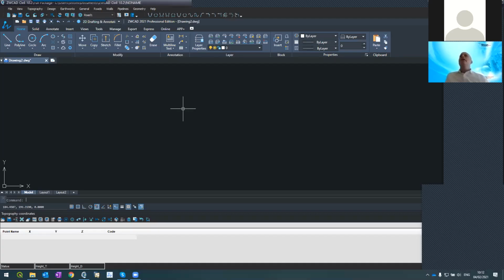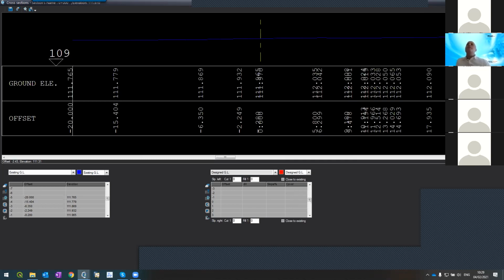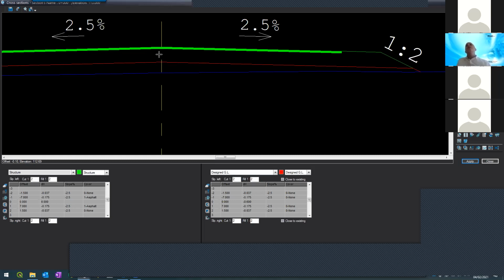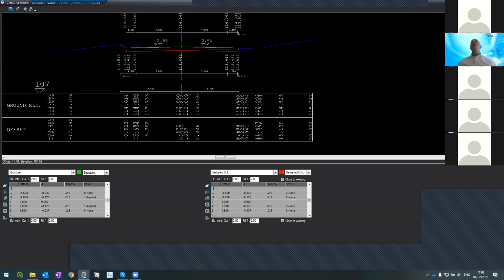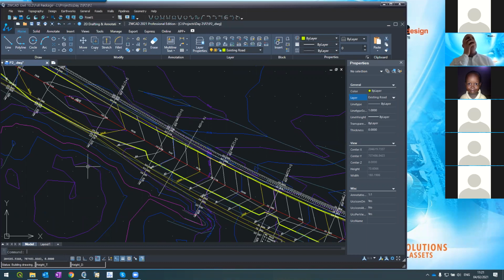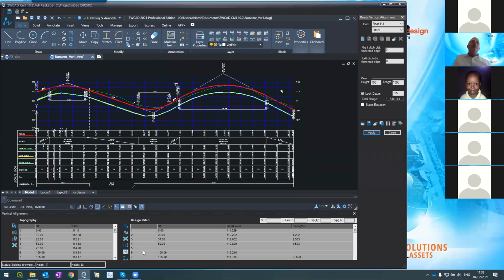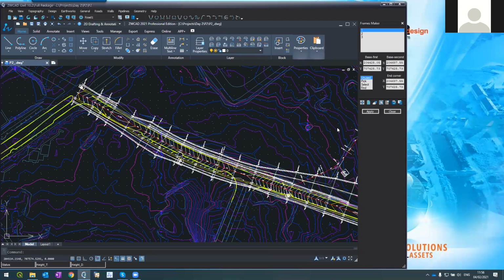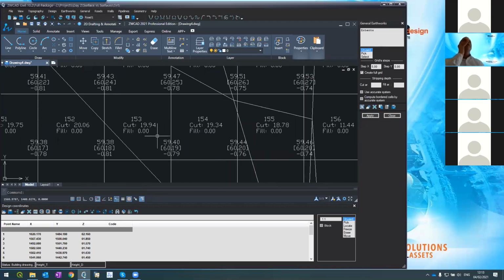Roads Design On-line Workshop - CivilCAD/ZWCAD Civil 10_Day 3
Cross Section-
Side Ditches-
Earthworks-
Printing + Frames Maker-